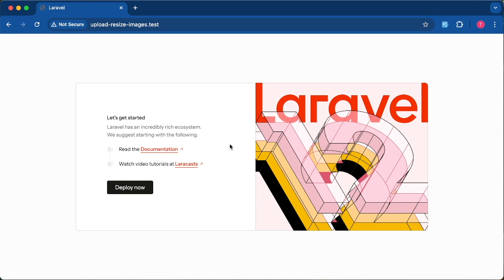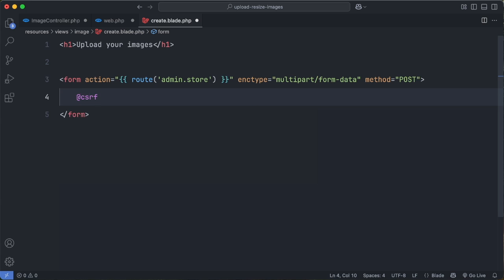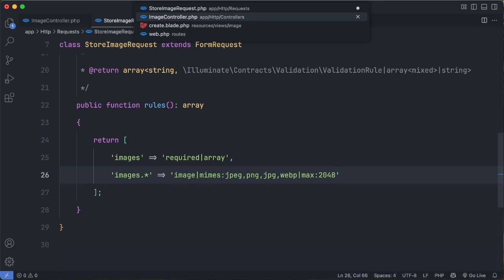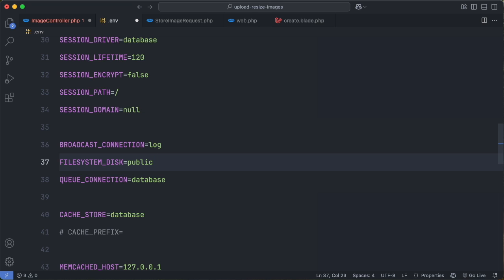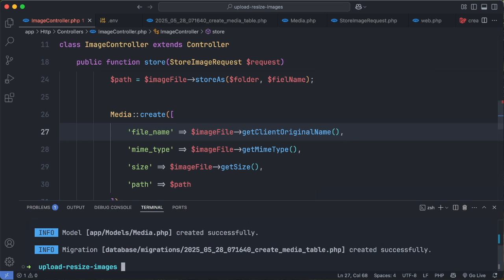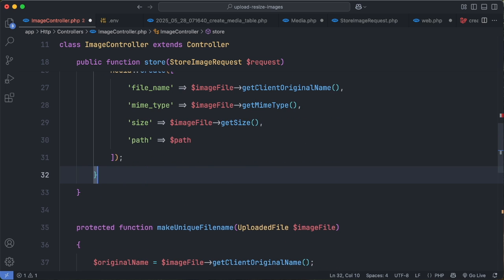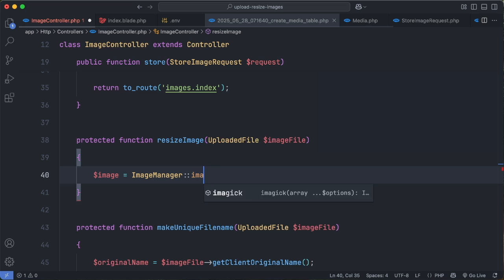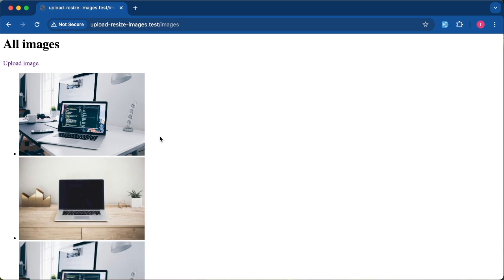Laravel 12: Upload & Resize Multiple Images Like a Pro!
In this hands-on Laravel 12 tutorial, you'll learn how to build a powerful and flexible image upload system — the right way.

Check out my Laravel 12 & Vue 3 - Build API & Monolith SPAs course

We’ll cover the full process of uploading and managing multiple images, including:

- Handling file uploads securely
- Validating image types, formats, and sizes
- Automatically resizing images using Intervention Image v3
- Saving file metadata (name, MIME type, size, path) to the database
- Generating unique, slug-based file names to avoid duplicates

You’ll also learn how to configure your storage, use form requests for cleaner validation, and organize uploaded files by date.

Whether you’re building a blog, a content management system, or a user media gallery — this tutorial gives you the essential tools and patterns to handle image uploads like a pro.